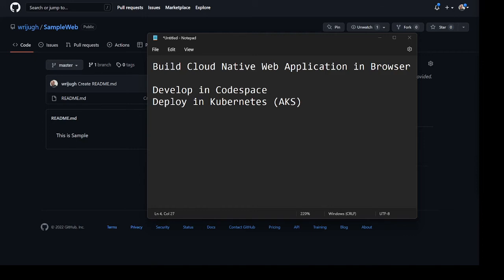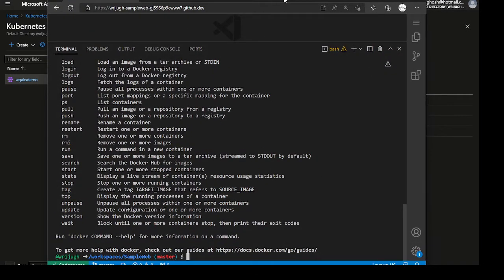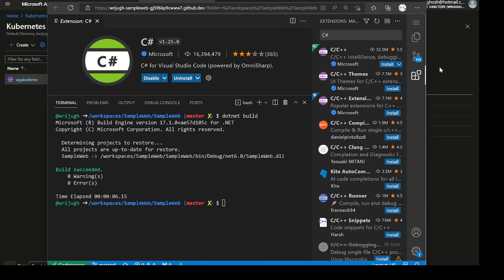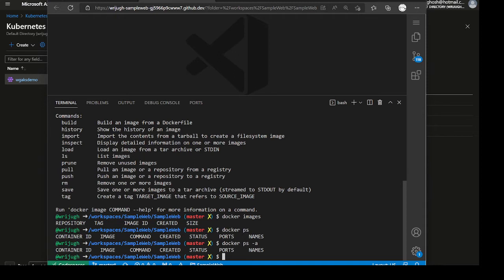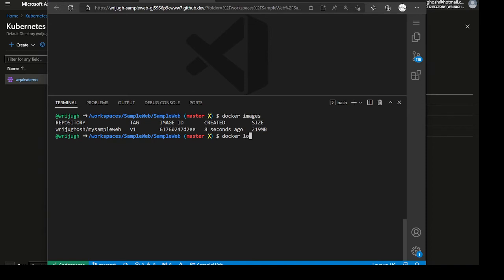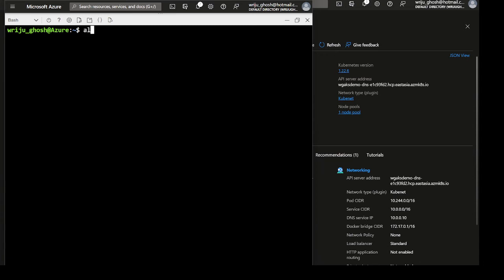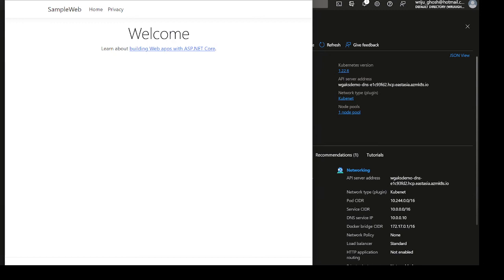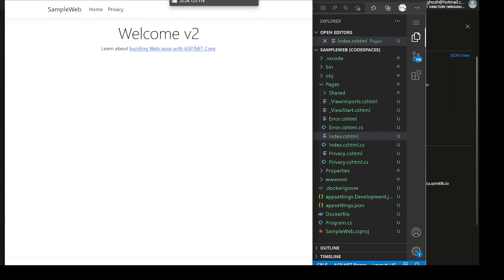Build Cloud Native Web App using only Browser